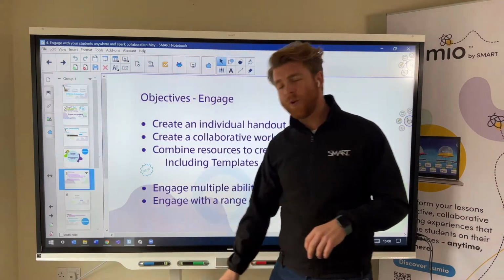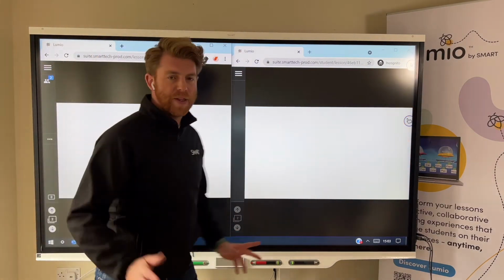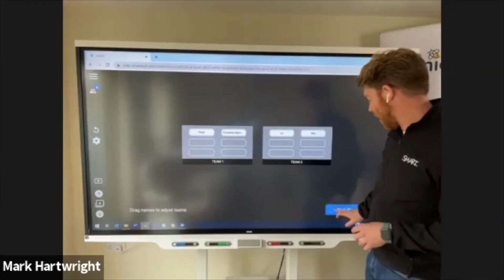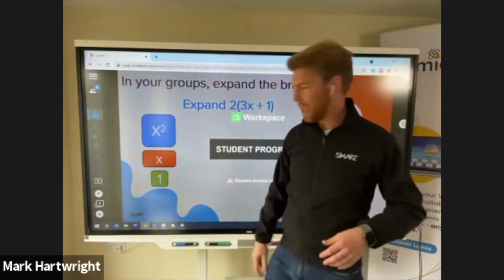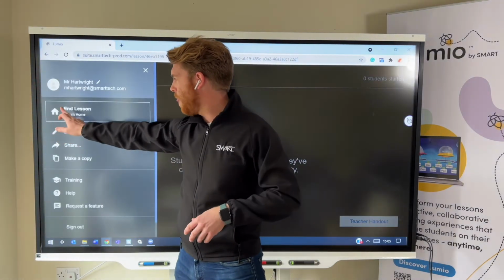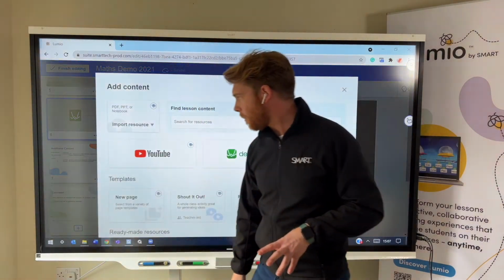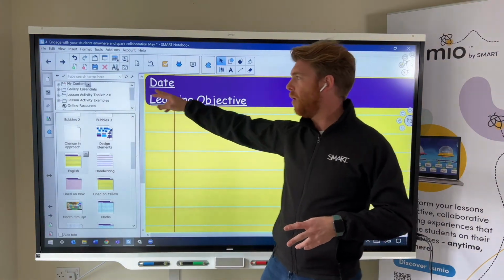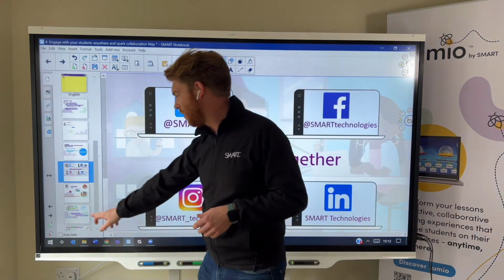Engage - Live Online Training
Engage with your students anywhere and spark collaboration using SMART software. This is a recording, along with live questions, of the 20-minute CPD session. To join live next time register at